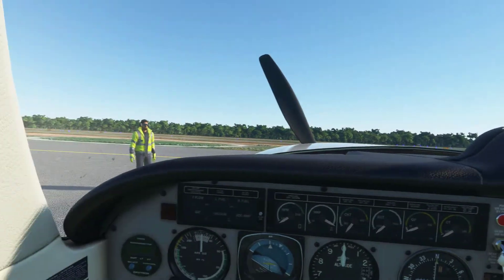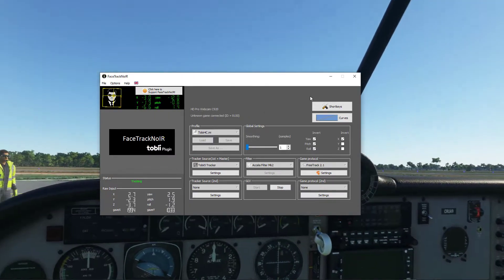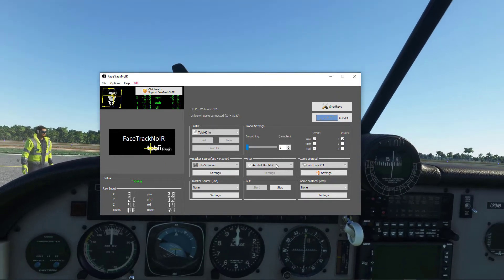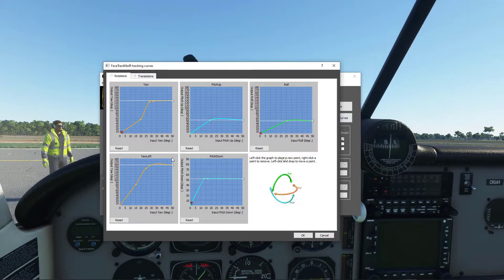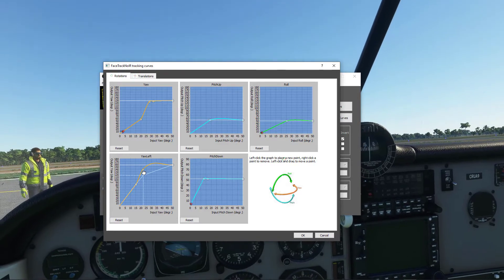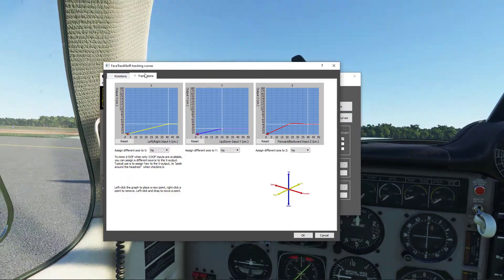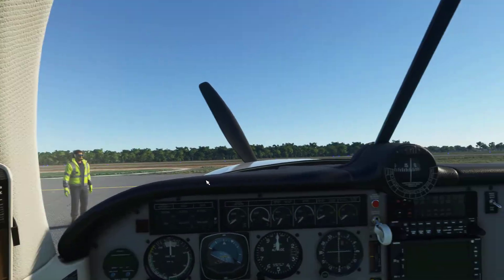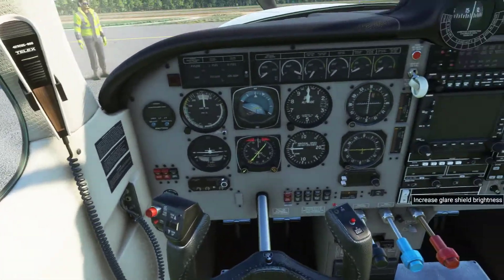How to get head tracking in MSFS 2020 with facetracknoir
In this video I show how to use facetracknoir to track your head within Microsoft Flight Simulator 2020.

●▬▬▬▬๑۩۩๑▬▬▬▬▬●
What I used to make my videos:

●▬▬▬▬๑۩۩๑▬▬▬▬▬●

●▬▬▬▬๑۩۩๑▬▬▬▬▬●